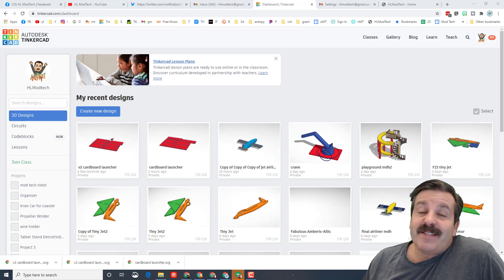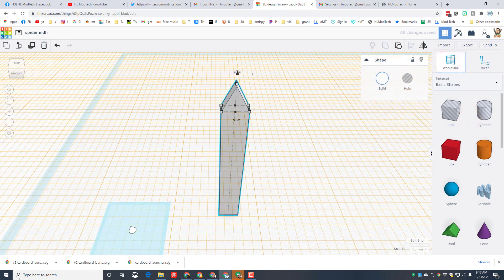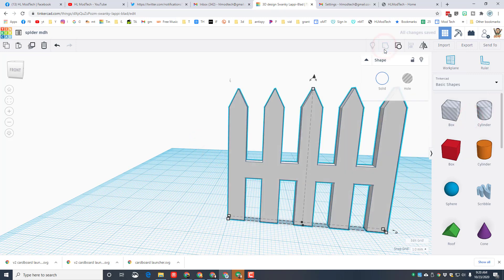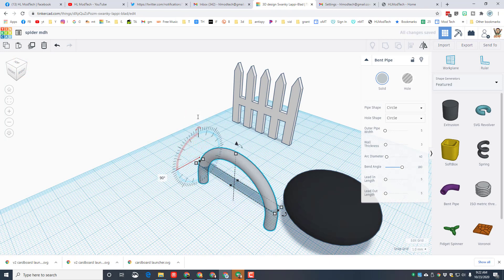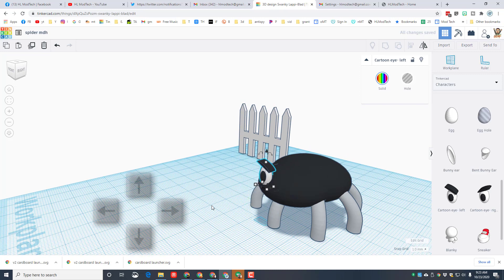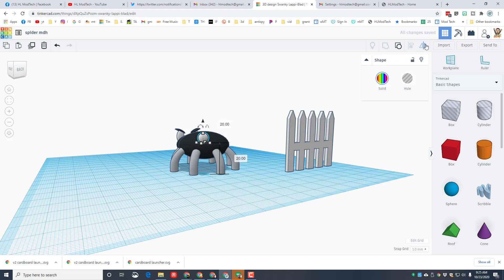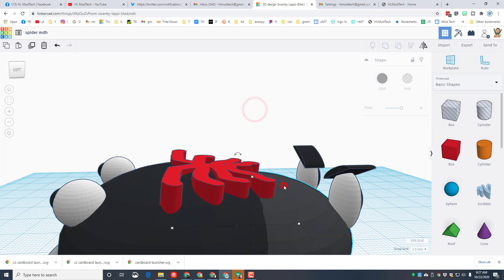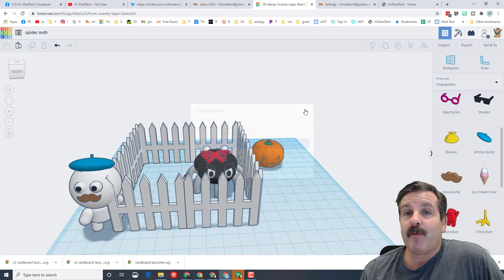Make an Amazing Spider in Minutes! Simple Skills, amazing results!